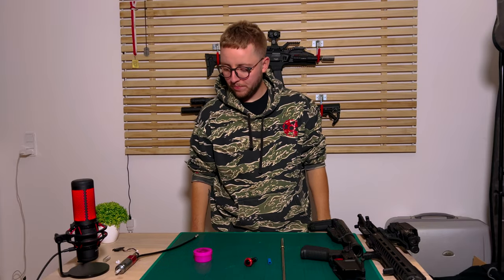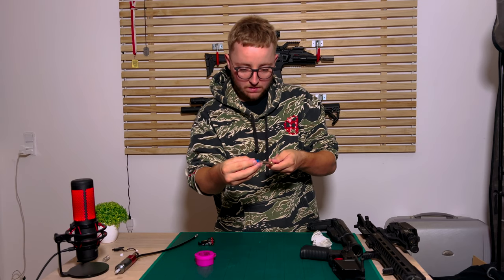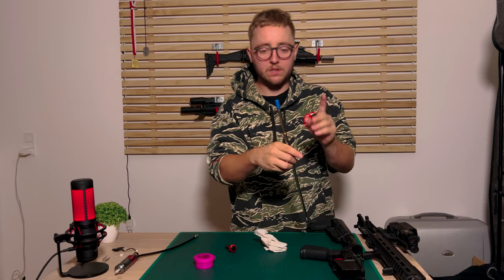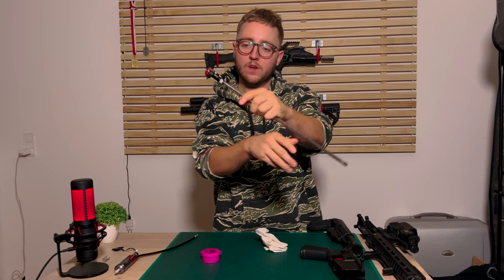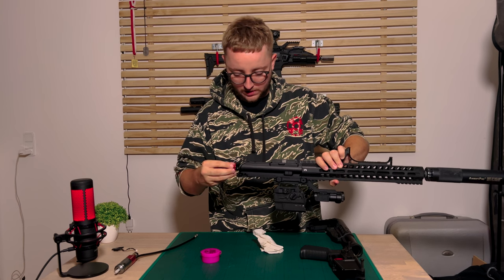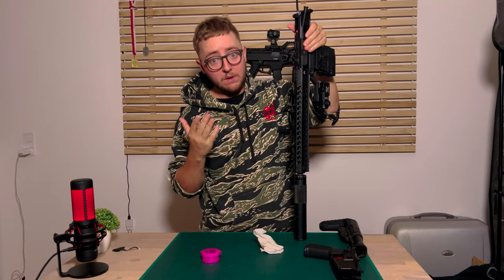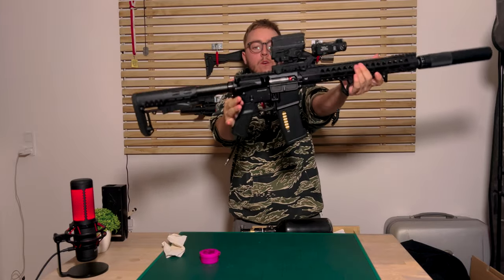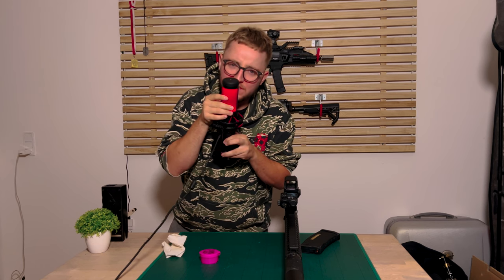How to install umbrella R-HOP in the MTW /w Maxx m4w (best MTW setup?)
The Umbrella R-Hop System increases backspin on your BB, giving it a longer stable flightpath. Accuracy Ability to lift heavier BBs (0.4g+ with sufficient FPS). Precision Consitency from shot to shot with superior air seal. We suggest the compression system package for perfect airseal